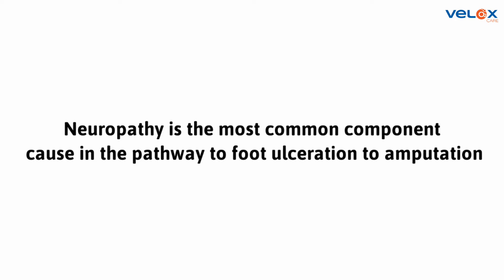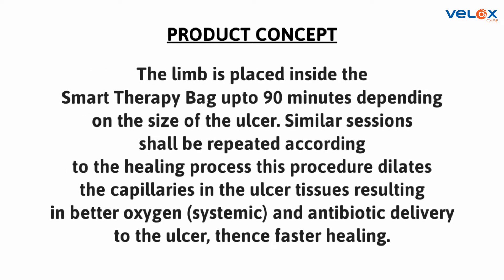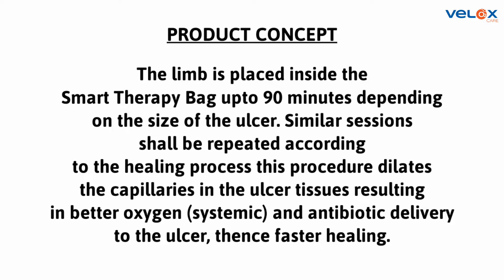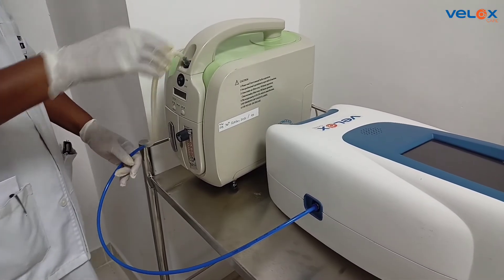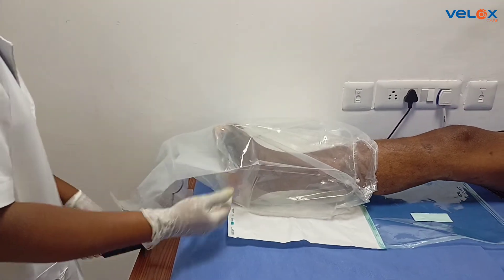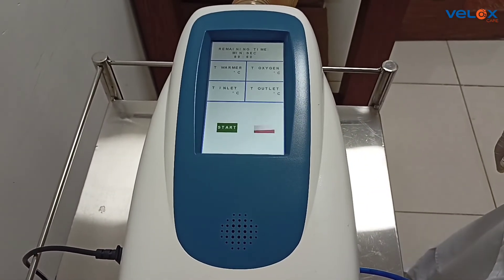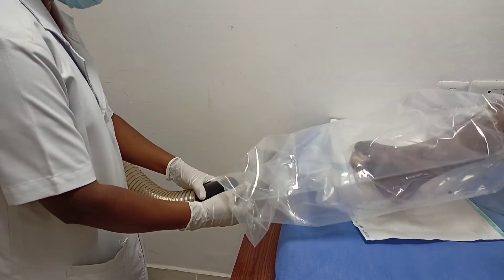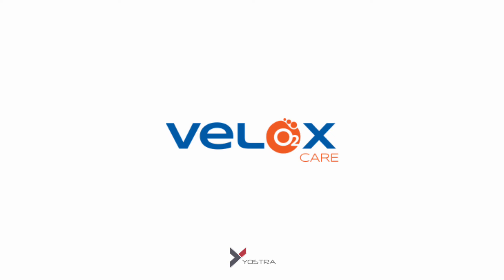VELOX Care - Device Usage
VELOX Care - Advanced Woundcare Device for Management of Chronic Wounds

VELOX is an Advanced Wound Care device based on Topical Warm Oxygen Therapy. Topical Warm Oxygen therapy involves exposing the patient's limb with chronic wound to a constant stream of warm oxygen inside a disposable SMART Therapy Bag where the ambient temperature is maintained at 39 - 42 ⁰C. The limb is placed inside the SMART Therapy Bag up to 90 minutes depending on the size of the ulcer. Similar sessions shall be repeated according to the healing process. This procedure dilates the capillaries in the ulcer tissues resulting in better oxygen (systemic) and antibiotic delivery to the ulcer; thence faster healing.